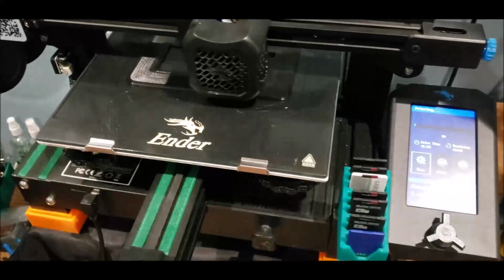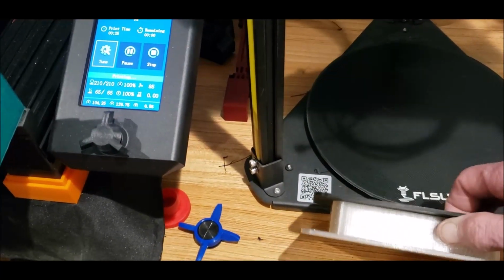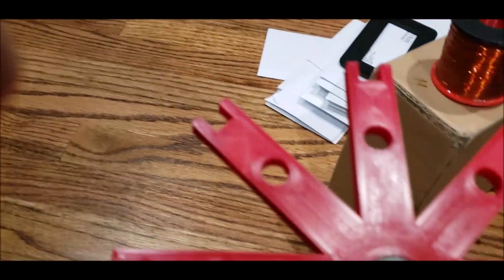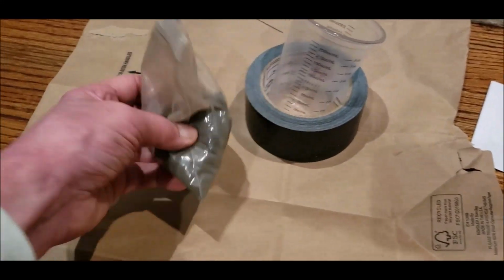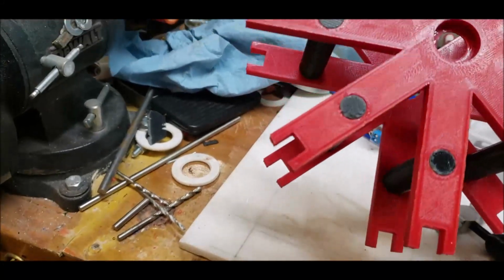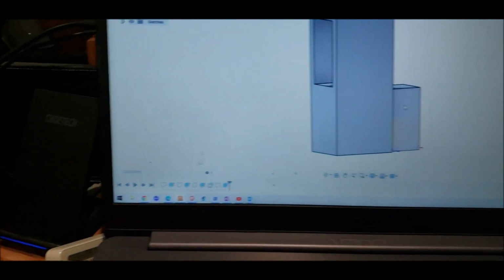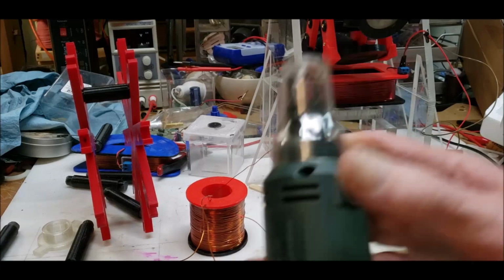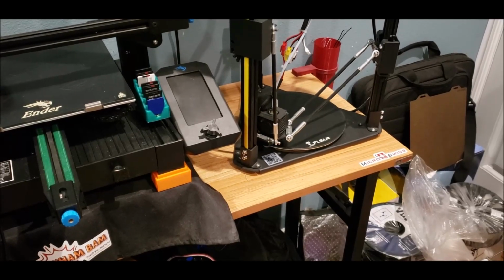3D Printed Ferris (New) Wheel Motor Build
Well as it says in the description, I'm making another Ferris Wheel motor.